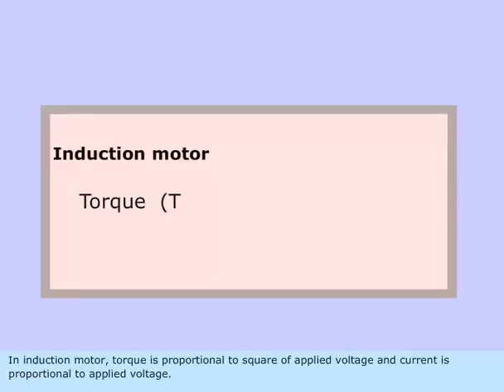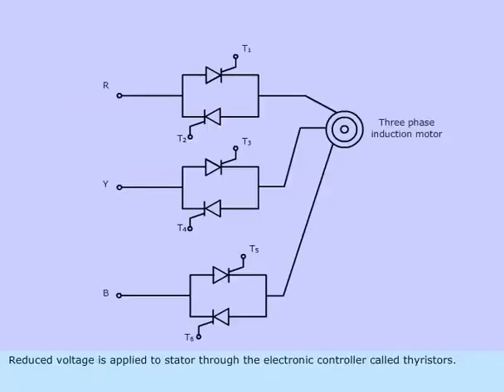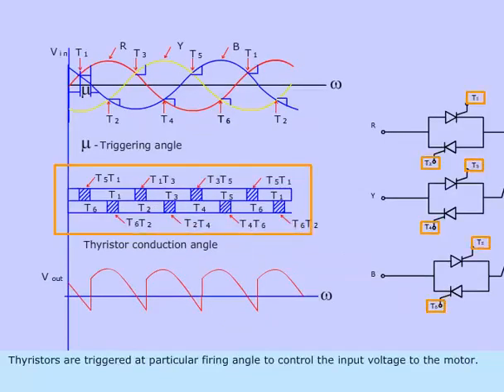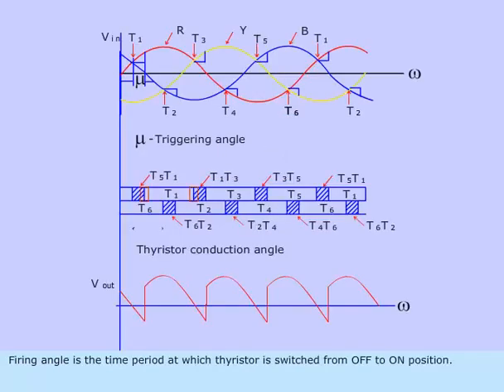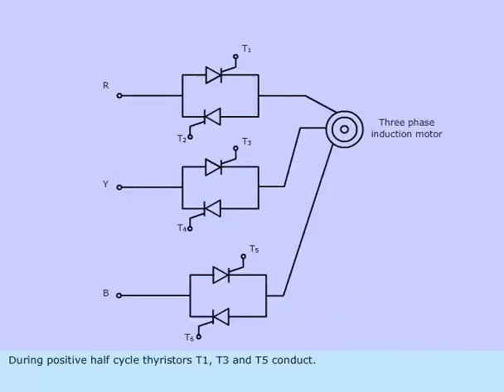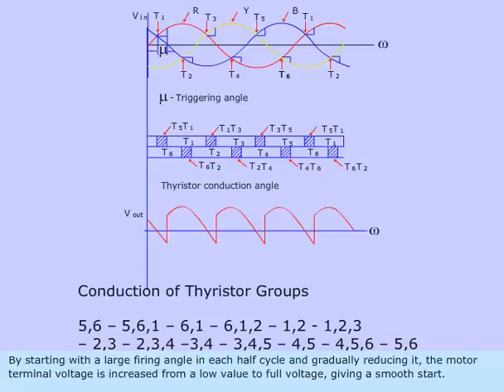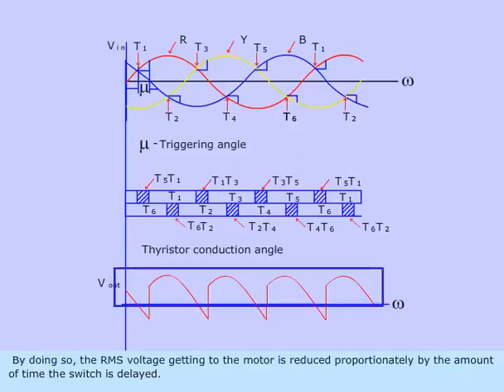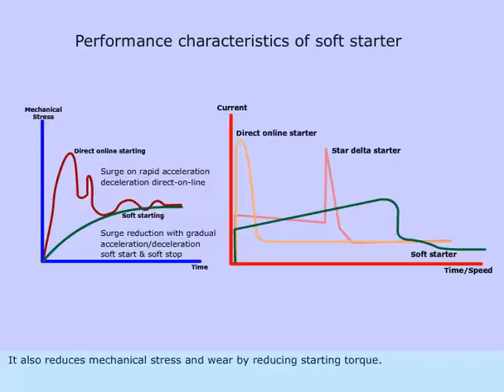SOFT STARTER | ELECTRICAL CLASS 4 ORAL | MEO CLASS 4 | MMD CLASS 4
ELECTRICAL CLASS 4 ORAL | SOFT STARTER | MEO CLASS 4 | MMD CLASS 4

class4study material

Thanks and regards with credit to DG E-LEARNING